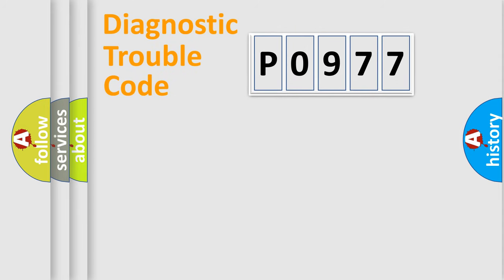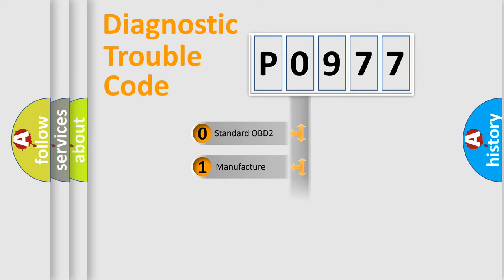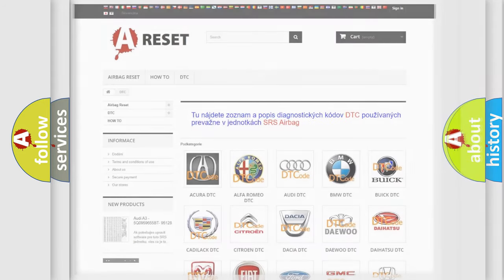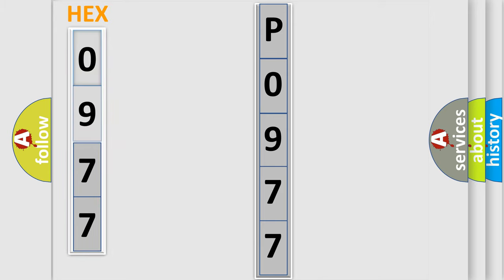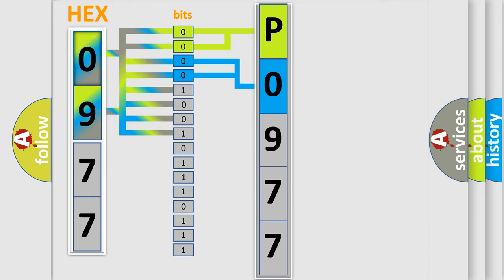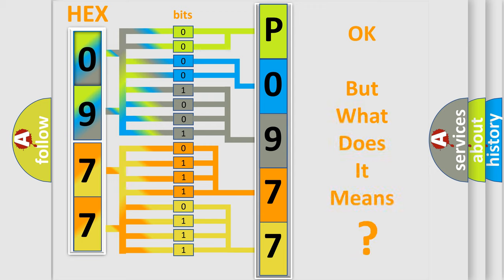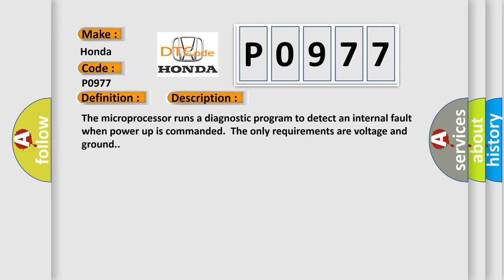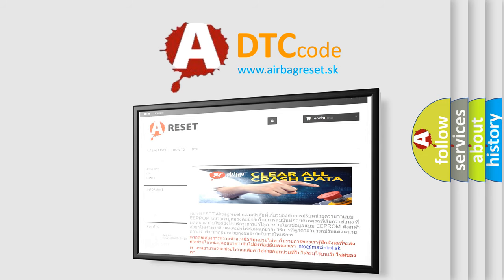DTC Honda P0977 Short Explanation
Contents:
0:21 Basic DTC analysis according to OBD2 protocol standard.
1:48 Insight into programming
2:58 A diagnostically understandable description of the Diagnostic Trouble Code
3:05 Basic error definition

Make:
Honda
Code:
P0977
Definition:
ECU Malfunction ROM Failure
Description:
Cause:
The control module detects an internal write malfunction.The control module detects an internal checksum malfunction.